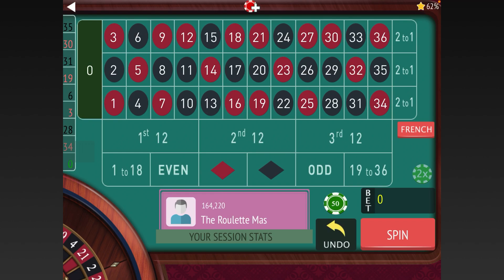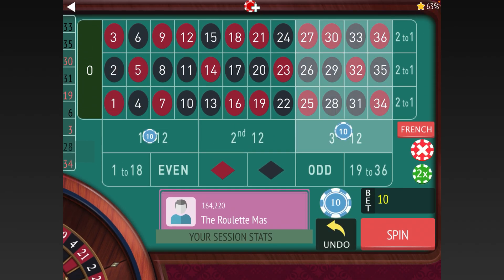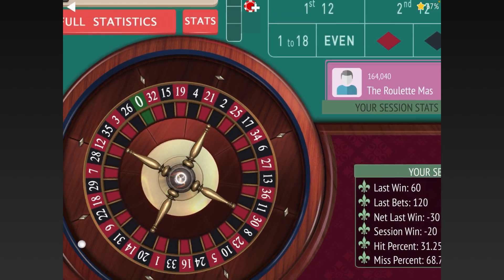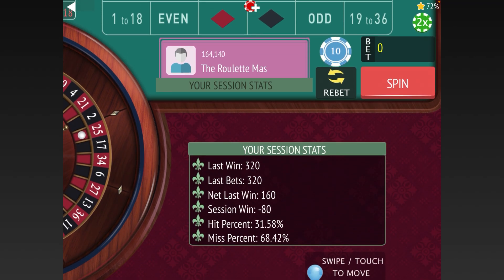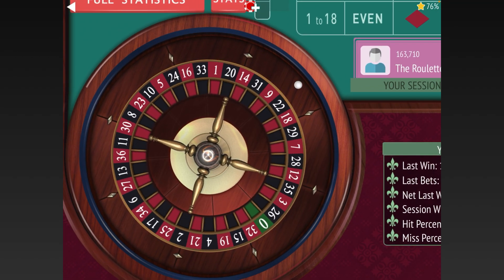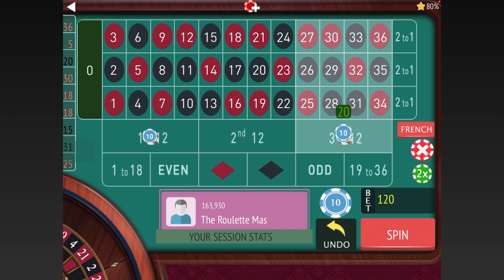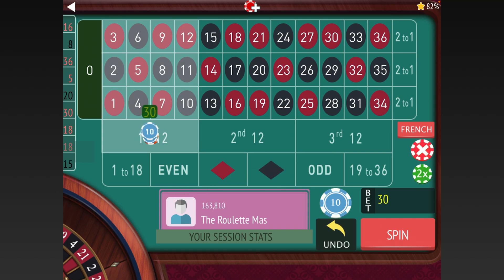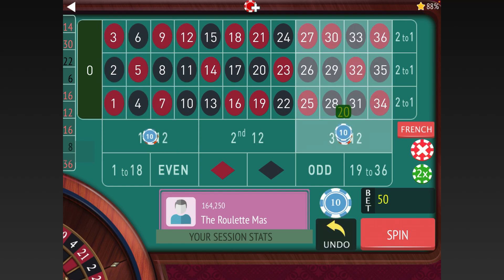Randy’s 2 Column 2 Twelve Wild Progression Roulette!!